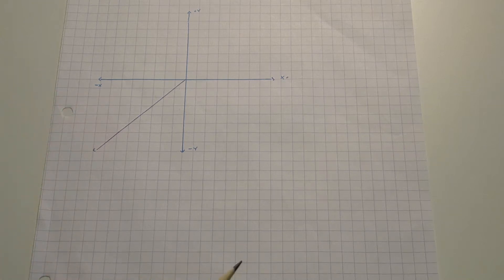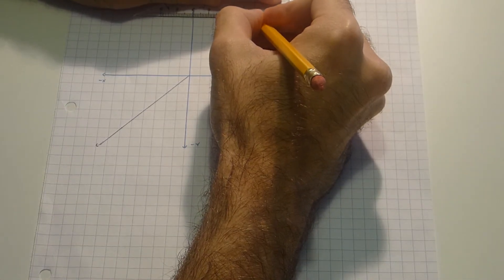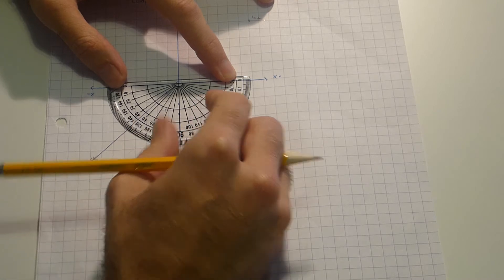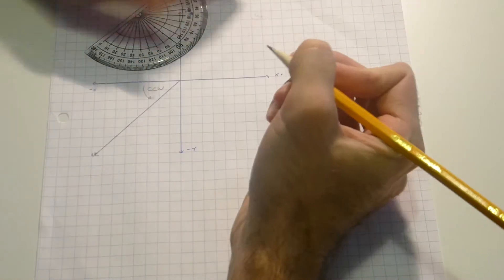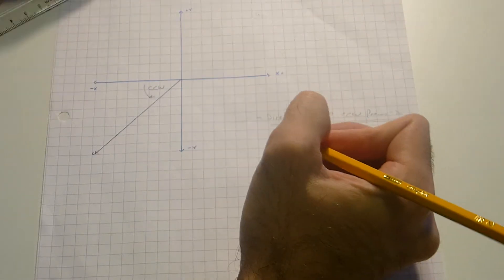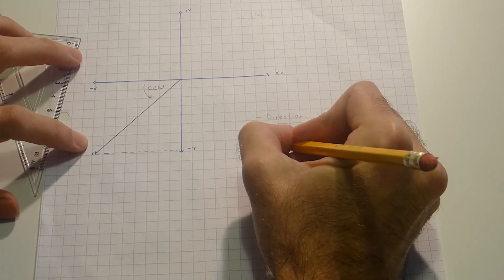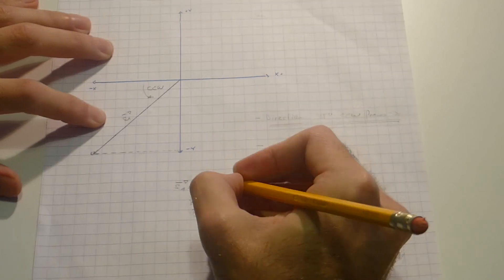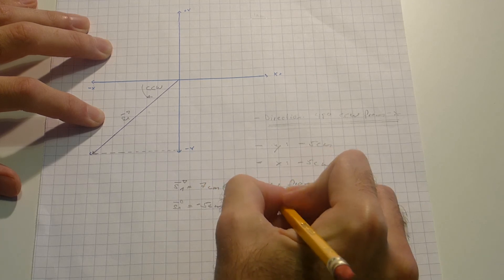Finding the direction and the components of a drawn vector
In this problem, a given vector is drawn on a paper with a scale of 1:1. The question gives its magnitude but asks to find the direction, and the x and y components.

By measurement, the direction is 45 degrees counter-clockwise from the negative x-axis as well as the components, are found.